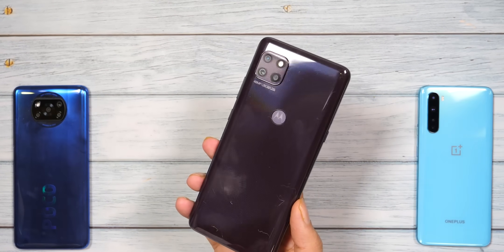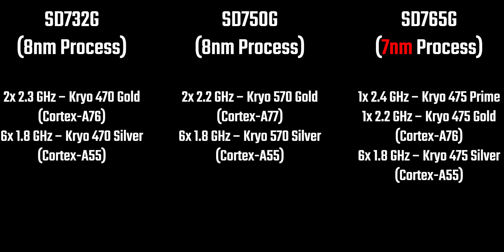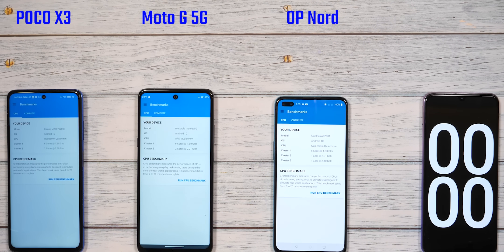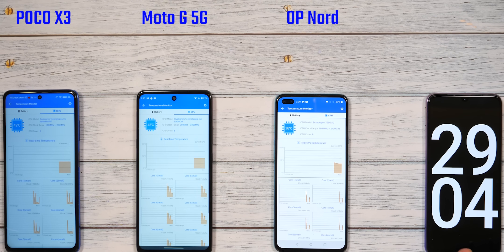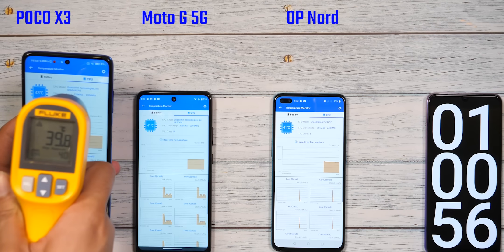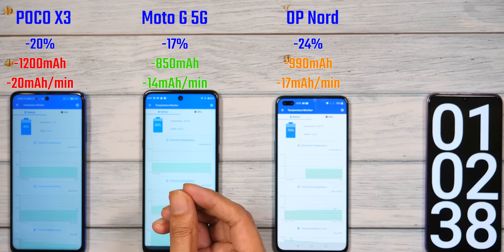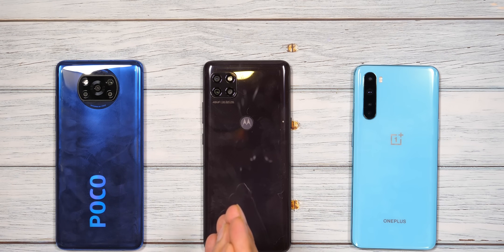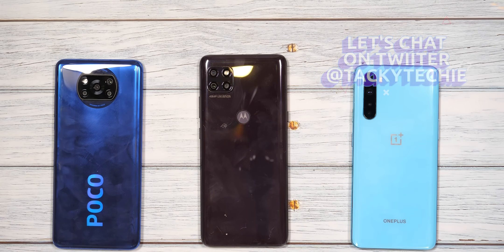Moto G 5G vs OnePlus Nord, Poco X3 | Speed Test | COD Graphics | Benchmarks | SD750G vs 765G vs 732G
Moto G 5G Price in India starts at Rs 20,999. It comes with the brand new Snapdragon 750G processor. So we test out Snapdragon 750G performance, along with SD750G Benchmarks and compare Snpadragon 750G vs 765G and Snapdragon 750G vs 732G. This is the Moto G 5G Speed Test as we get to see Moto G 5G vs Oneplus Nord Speed Test.

Video Highlights:
00:00 Hi Hello
00:52 SD750G Specs Explained
03:09 Geekbench Test
05:03 Antutu Test
06:59 Video Rendering Test
08:28 COD Graphics
10:01 Conclusion